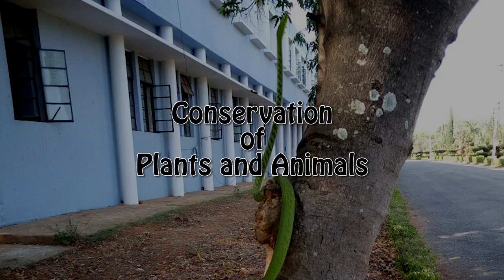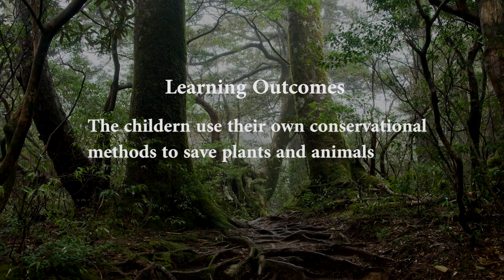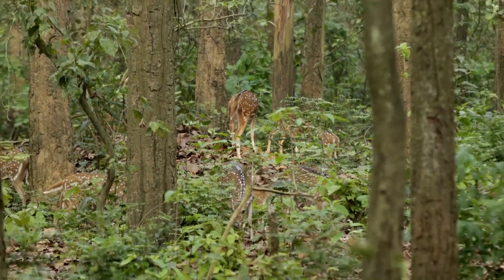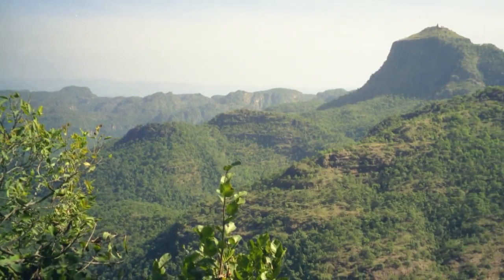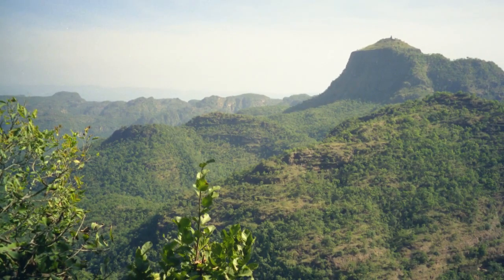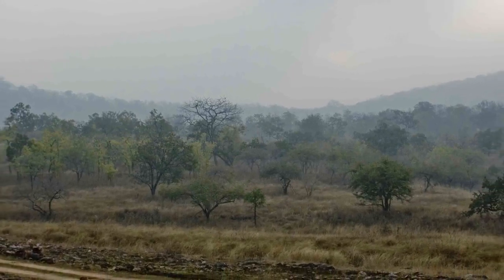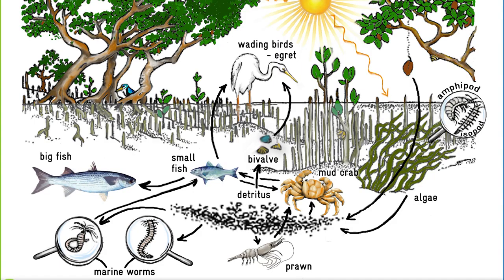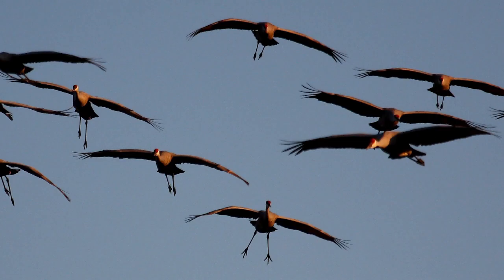Class 8 Chapter-7 Conservation of Plants and Animals